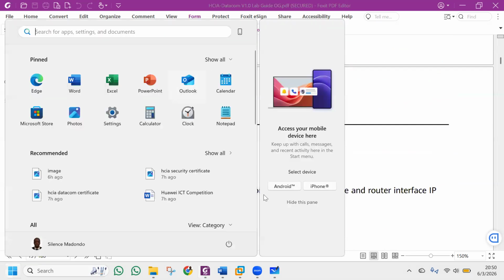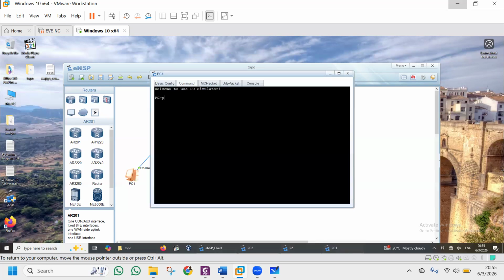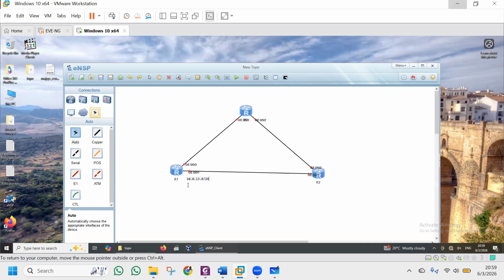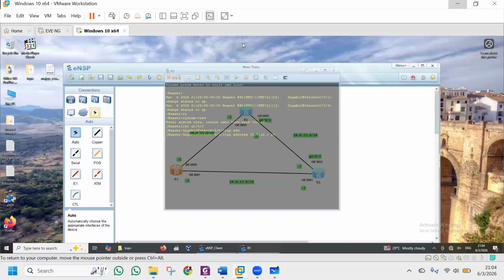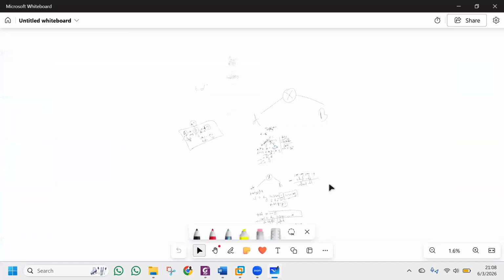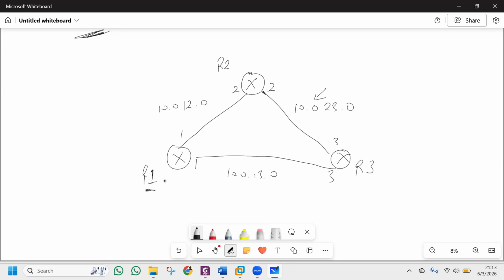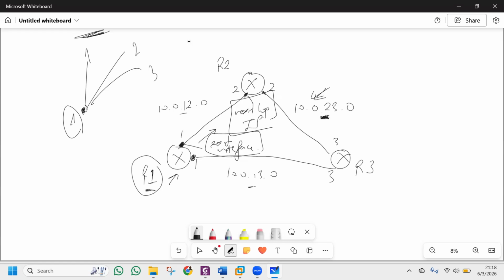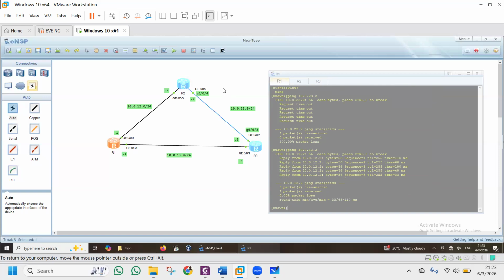lab1. Huawei VRP and Config Basics 3/4